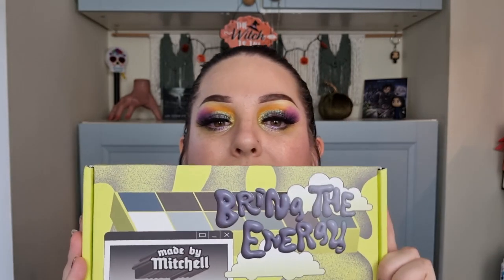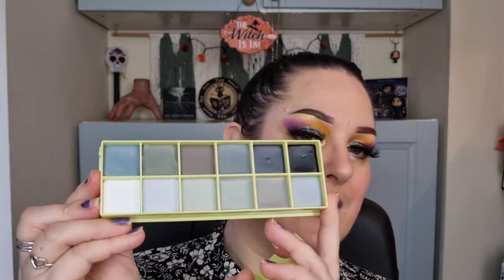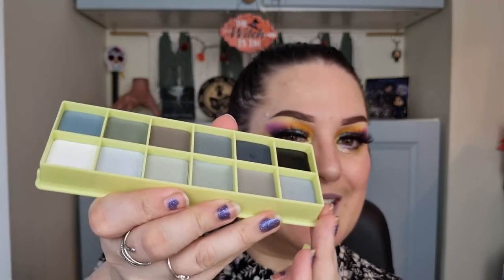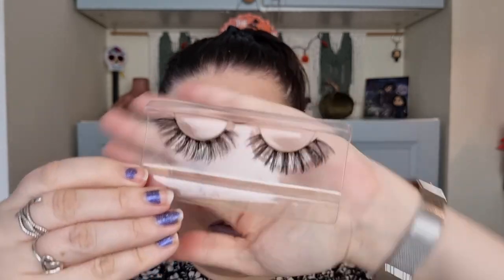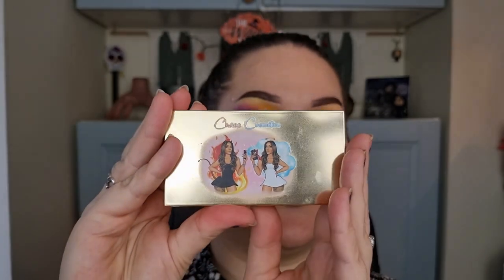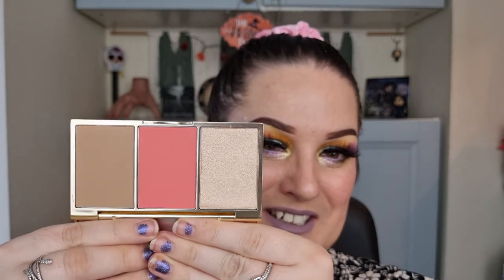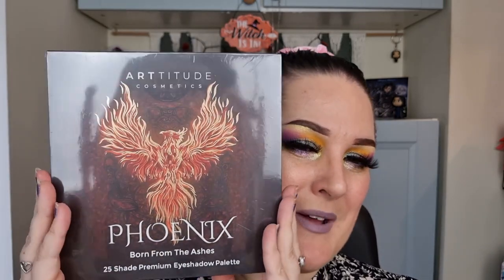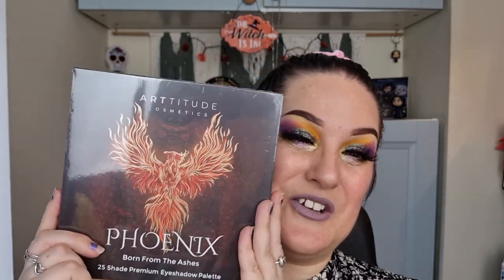Unboxing Halloween mystery boxes Arttitude Cosmetics, Chaos Cosmetics UK, Made by Mitchell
Hello my beauties! Today I will be unboxing some Halloween mystery boxes/bundles. The first is a bundle from Made by Mitchell that I picked up from their TikTok shop, then a mystery box from Chaos Cosmetics UK, and the large Halloween mystery box from Arttitude Cosmetics. I had so much fun filming this! Let me know if you would like to see more videos like this

Face:
Too Faced Hangover Replenishing Face Primer
VE Cosmetics Witchcraft Foundation – 6
Nikkia Joy Velvet Finishing Powder
Blend Bunny Cosmetics Juicy Cheeks Face Palette – Sticky Sweet
Beauty Moon Cosmetics Enchantment Palette
Eyes:
Gourmande Girls X Doodles by the Bunny Haunted Palette
Temu – Bobeini Liquid Liner Pen - Black
Arttitude Cosmetics Lashes – Unsure of name*
Danessa Myricks Beauty Infinite Chrome Micropencil
Lips:
Beauty Moon Cosmetics Lip Icon Liquid Lipstick – M39